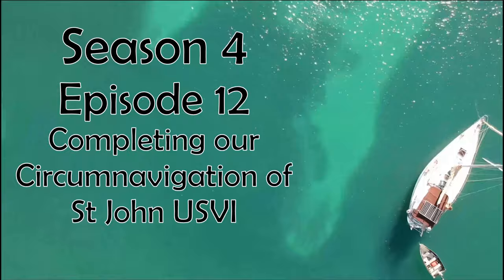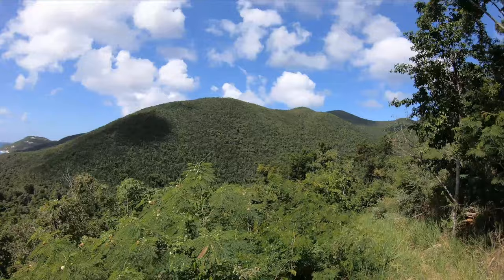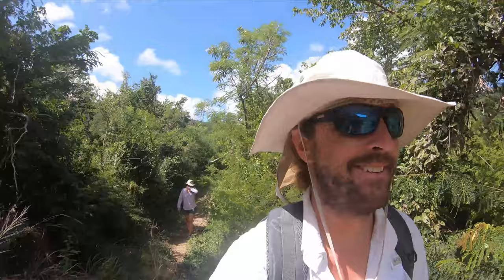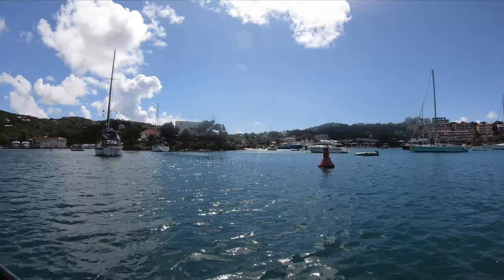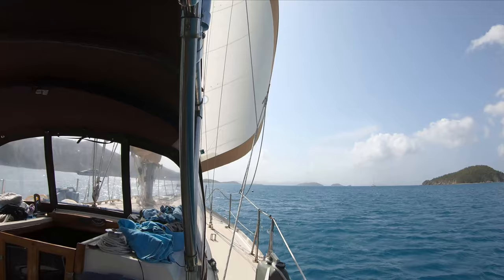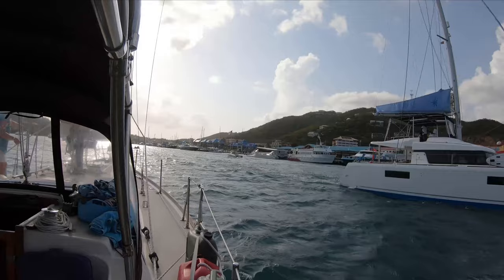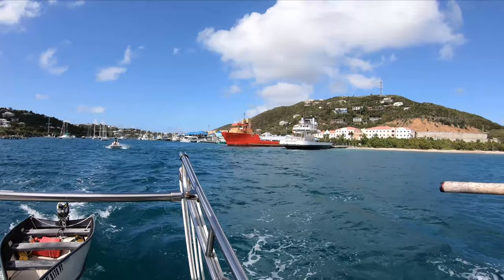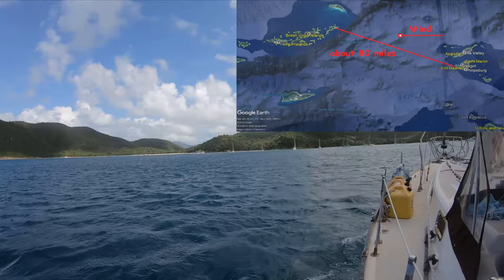USVI Cruising St John and St Thomas by Sailboat S4Ep12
On the south coast of St John in Lameshur Bay, we take a long awesome hike through the mountains along the coast to see some petroglyphs. Next we sail from Lameshur Bay around the south coast to the north west side at Caneel Bay, completing our circumnavigation of St John. We explore St John's largest city of Cruz Bay and spend some more time in Maho Bay. Then we sail back across Pillsbury Sound to St Thomas and explore the town of Red Hook. Lastly, we sail back across Pillsbury Sound to Maho Bay where we begin to stage for leaving the Virgin Islands to cross to St Maarten.